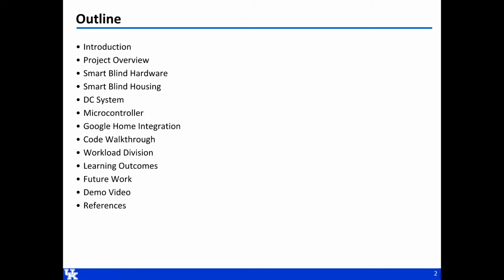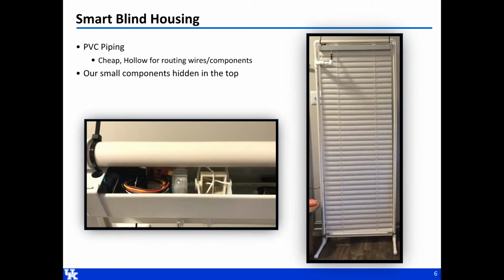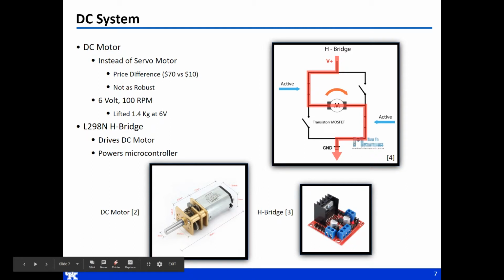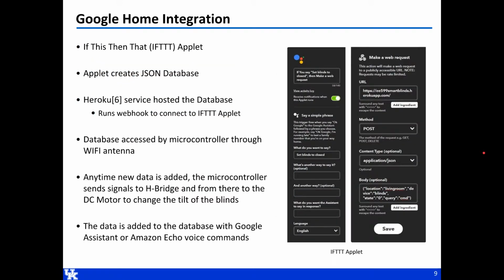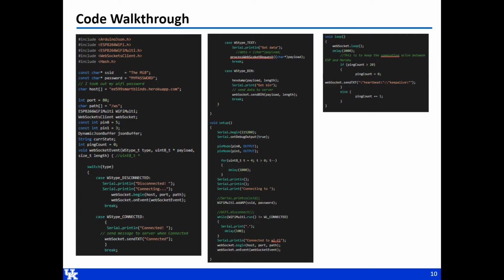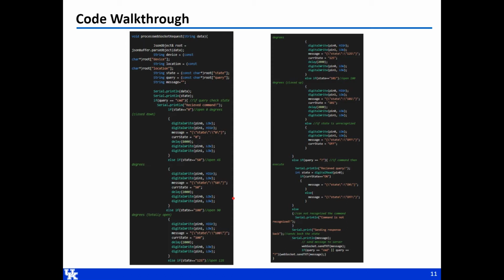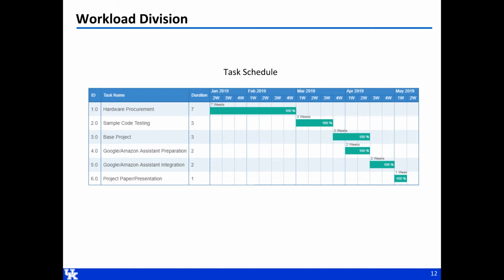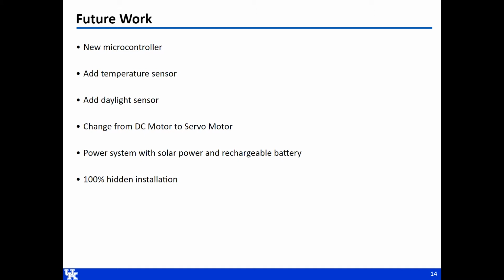EE599 Final Presentation